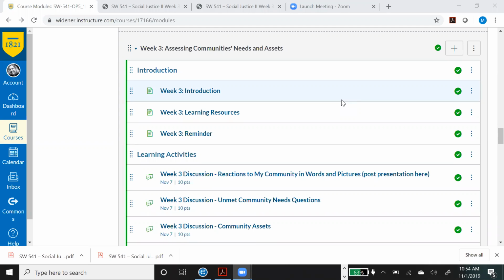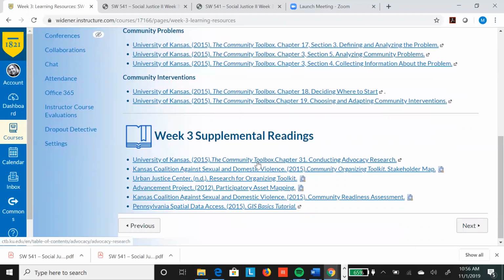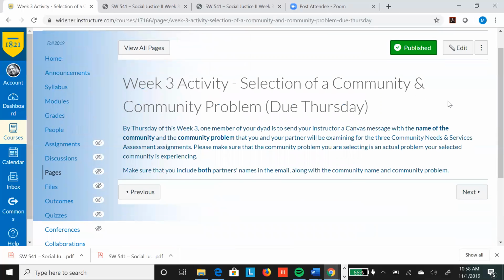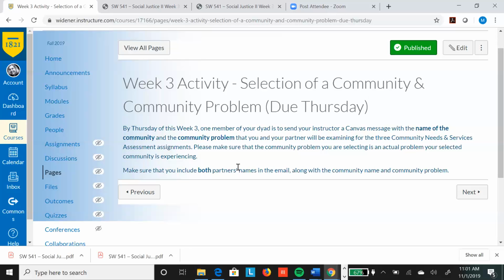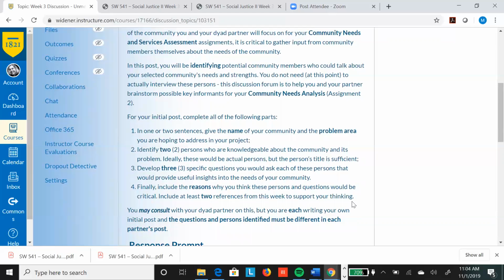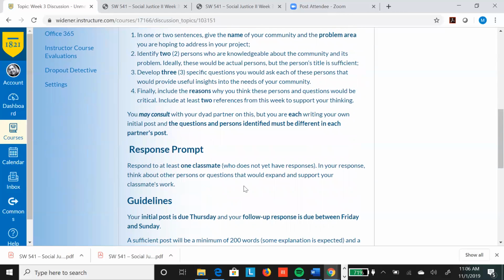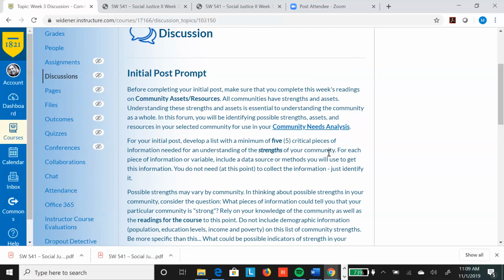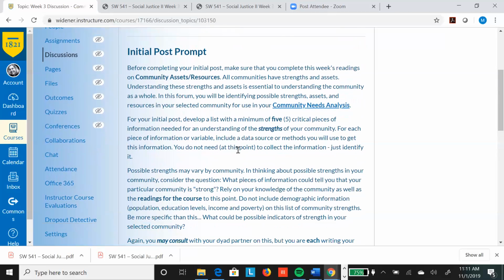SW541 Week 3 Overview & Assignments